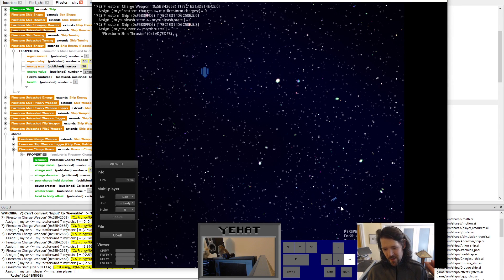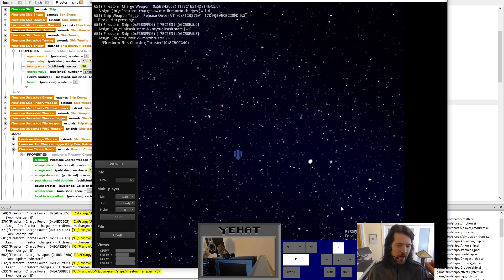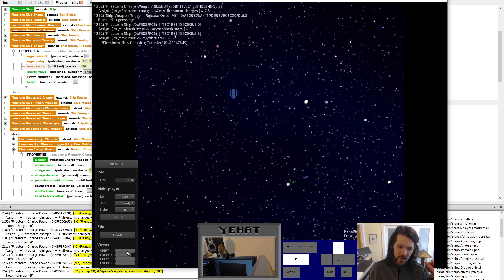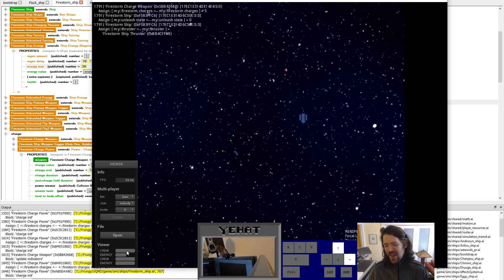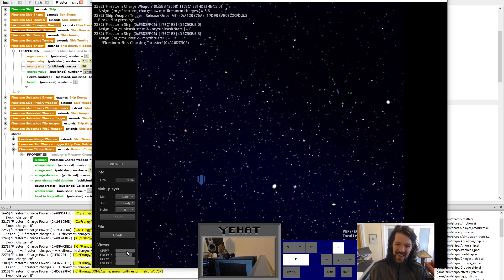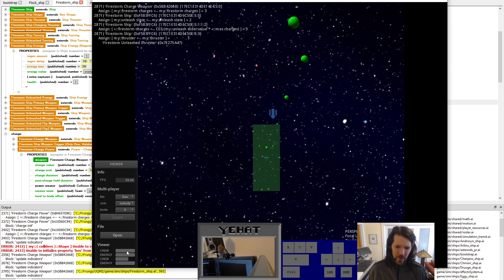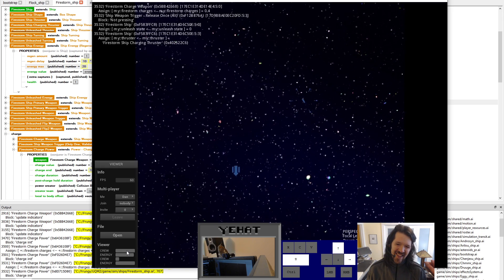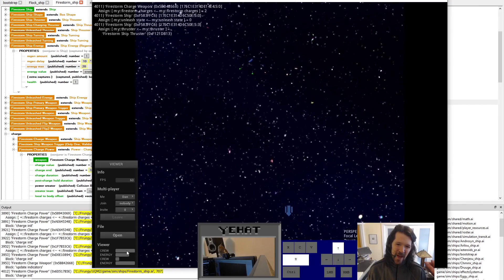Meteor Swarm Ship Outro & Musings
Talking about the prototype meteor swarm ship.